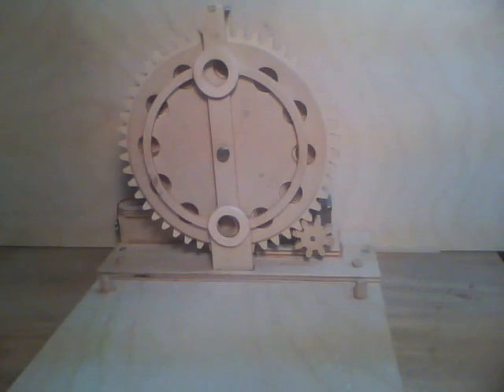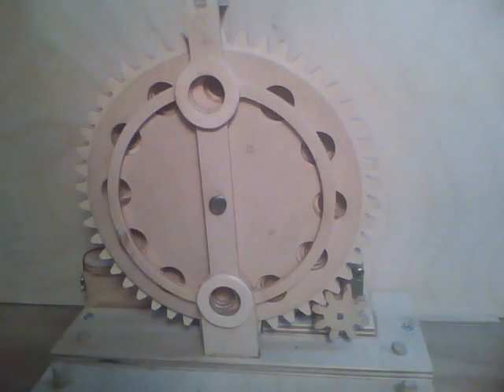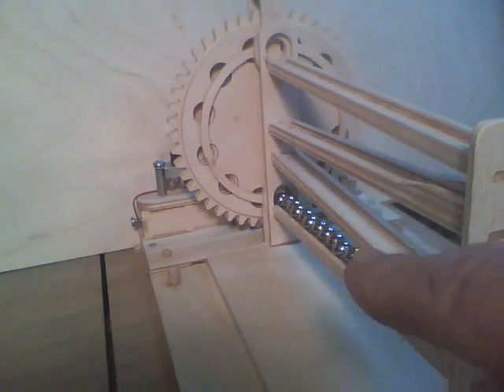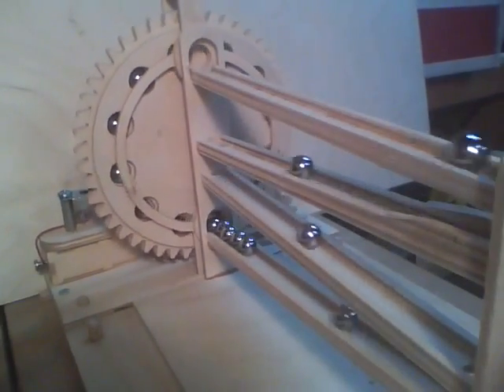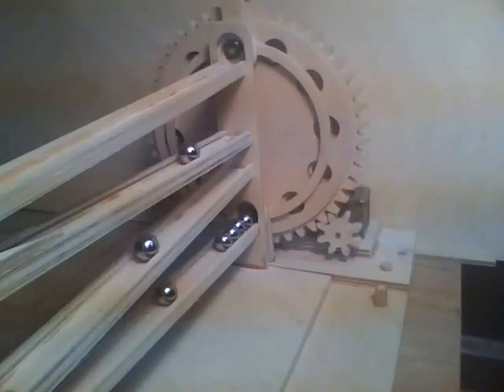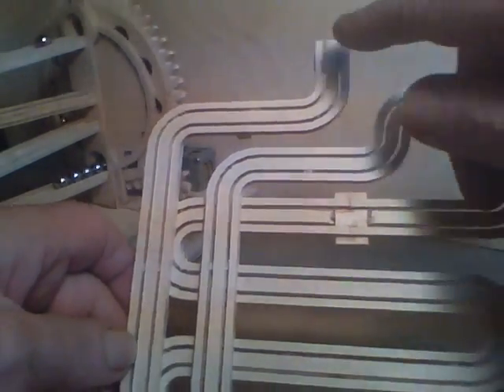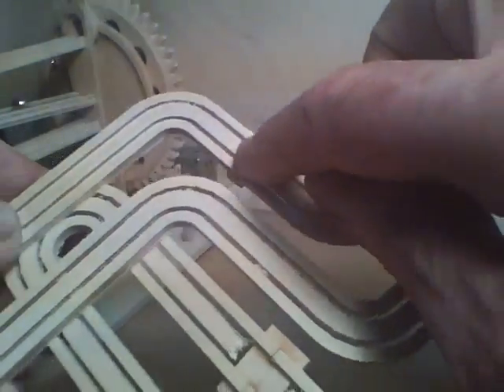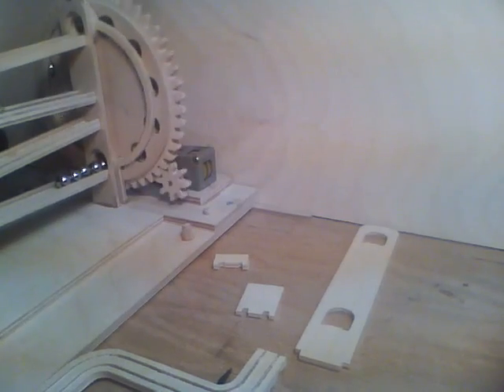Testing my Rotary Ball Bearing / Marble Lifter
I built the Lifter in the last video. Now time to test it.